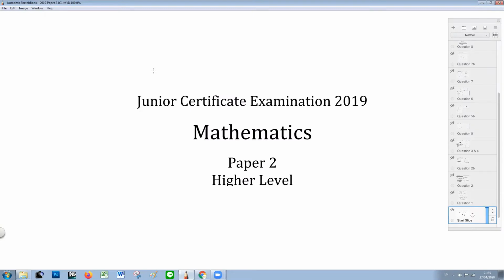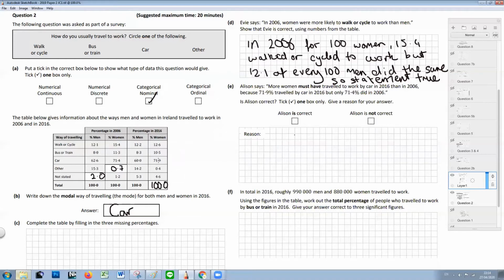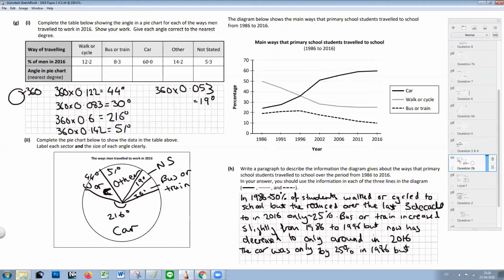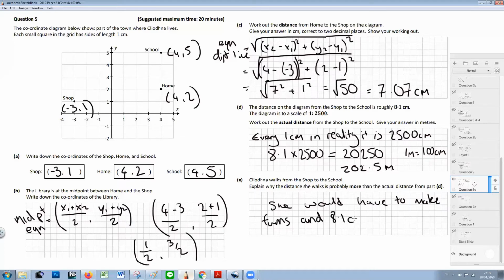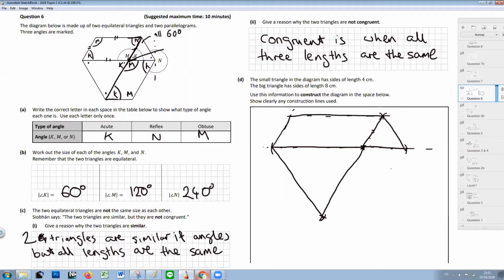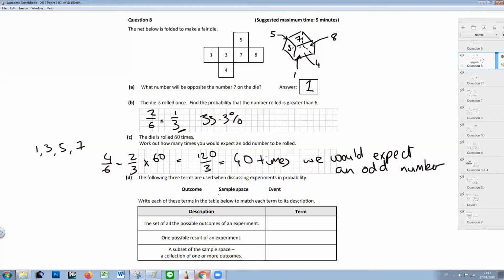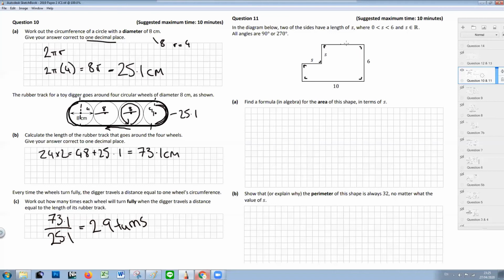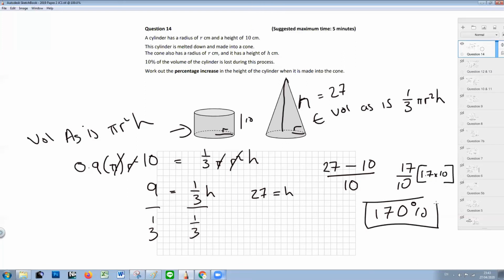2019 Junior Cert Maths Paper 2 Honours - All questions Answered - Ireland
2019 Junior Cert Maths Honours Paper 2 - Ireland from the team

Question 1: 00:00:25
Question 2: 00:06:09
Question 3: 00:23:03
Question 4: 00:26:34
Question 5: 00:29:15
Question 6: 00:38:21
Question 7: 00:46:10
Question 8: 00:53:49
Question 9: 00:58:47
Question 10: 01:04:06
Question 11: 01:07:45
Question 12: 01:10:46
Question 13: 01:13:07
Question 14: 01:16:54